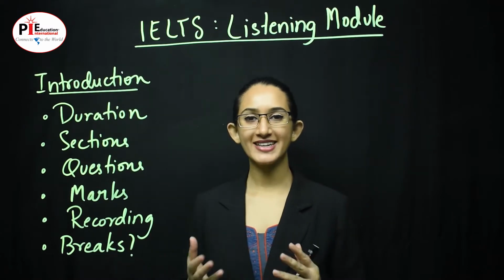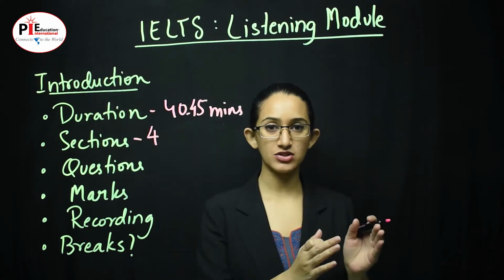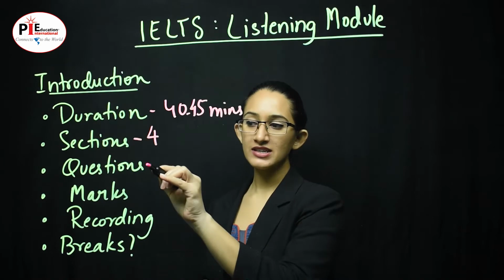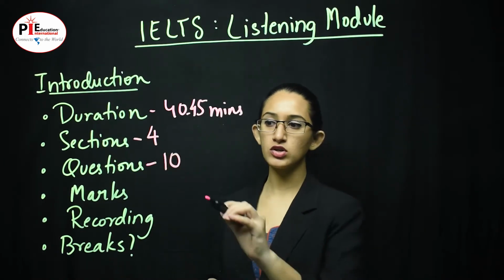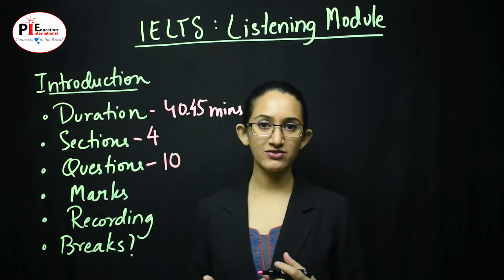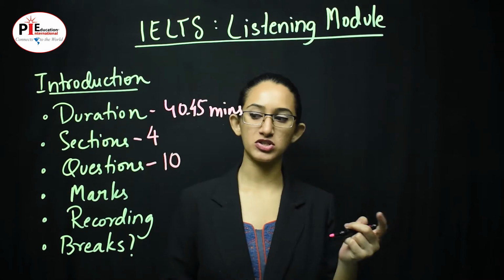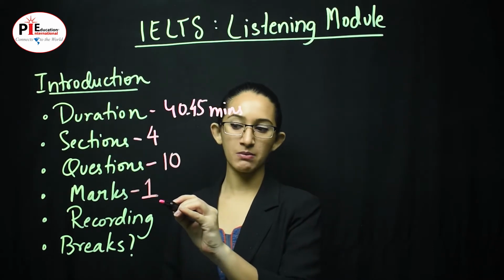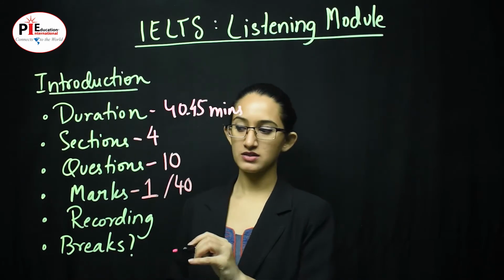1 Introduction to the listening module, its format and details